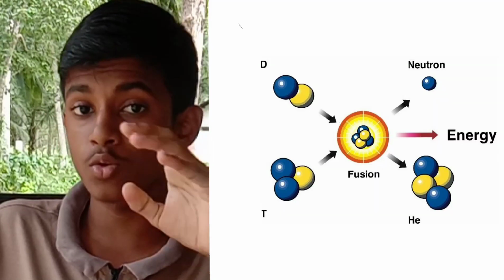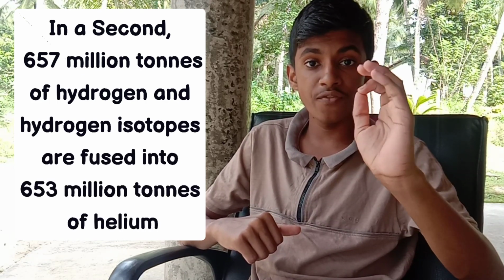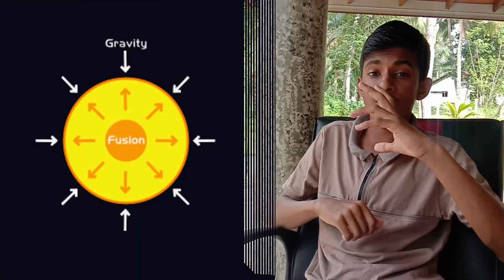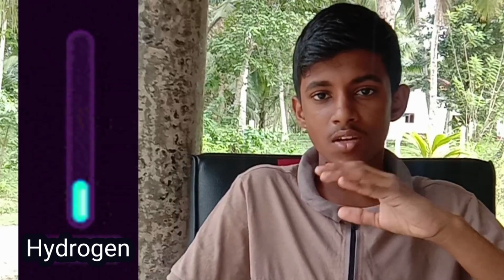What Happens inside a Star. Where/How Stars get energy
Hello guy,
I am Sandupa Sudil,
In this video I am going explain to you about Stars, How they produce energy and light,
watch till the end to find out more about how stars die and why it happens